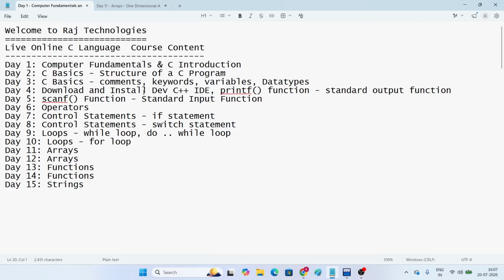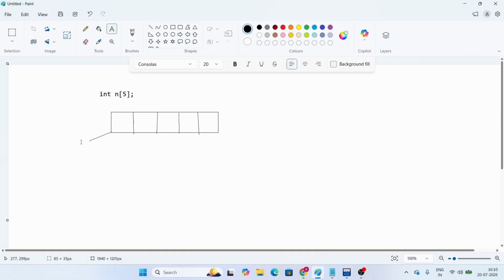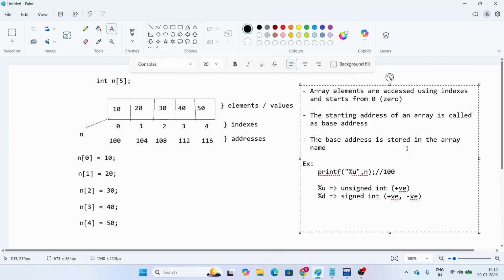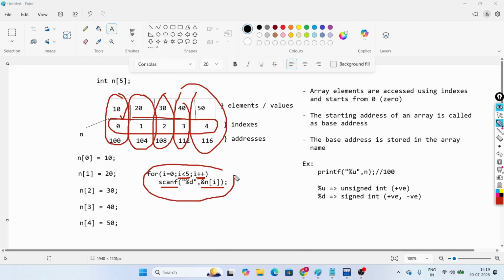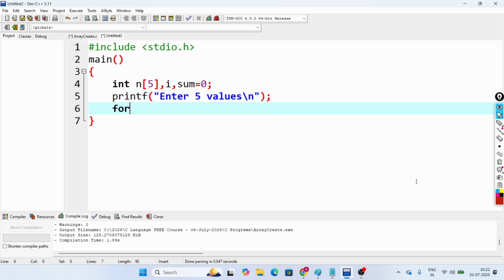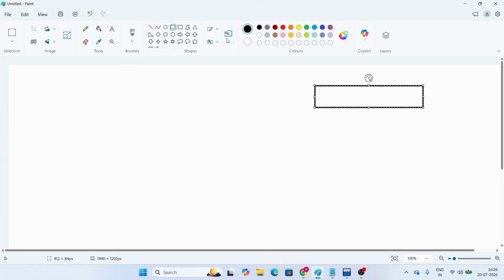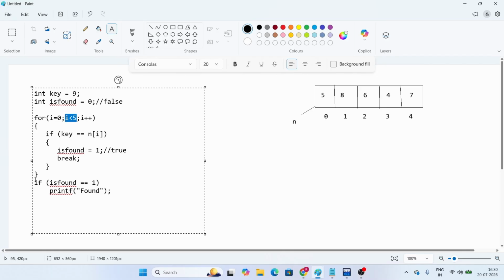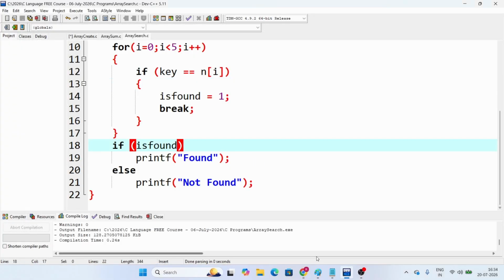FREE C Language Course | Arrays | One Dimensional Arrays | Session #11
In this session, you'll learn Arrays - One Dimensional Arrays

Get:

📄 Class Notes
💻 Source Code
📢 Course Updates